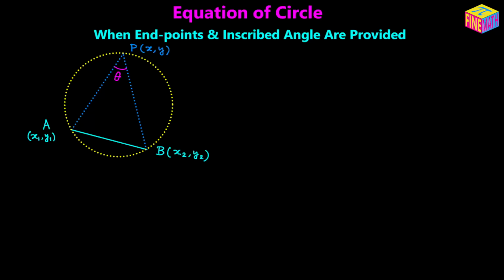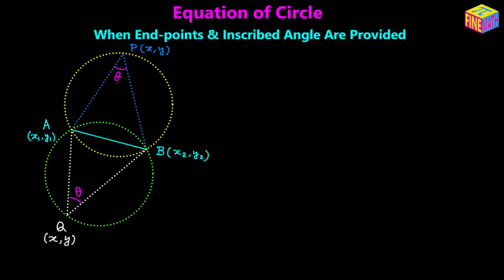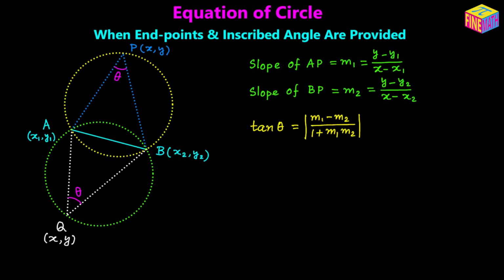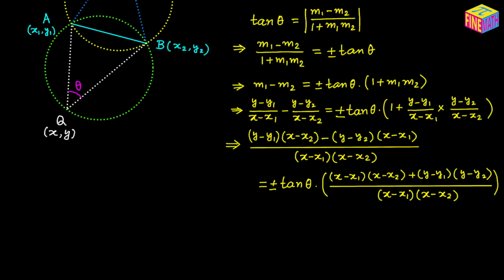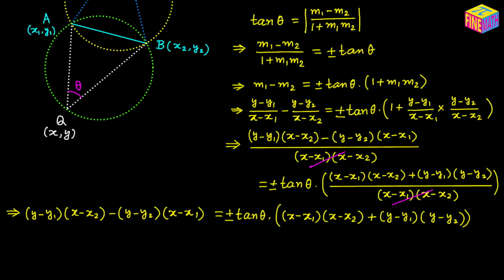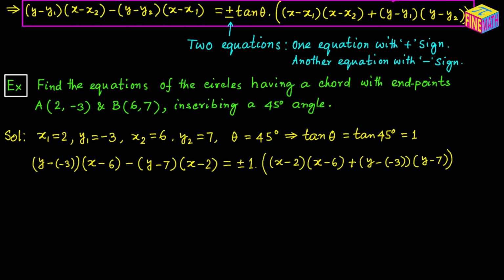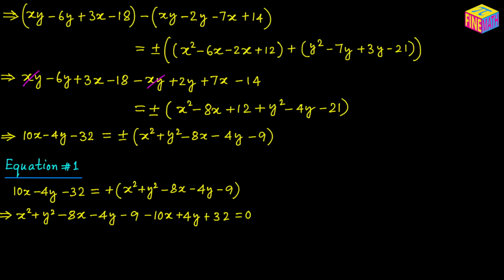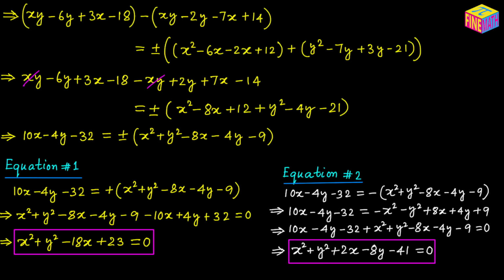Equations of Circle When End-points and Inscribed Angle of a Chord Are Provided | JEE | CBSE | ISC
In this video, I have explained in details how to derive the equations of circles based on the co-ordinates of the end-points of a chord and its inscribed angle.

Also, I have solved an example with detailed explanation.

Here is the link for the video on "How to determine the angle between two straight lines" :-